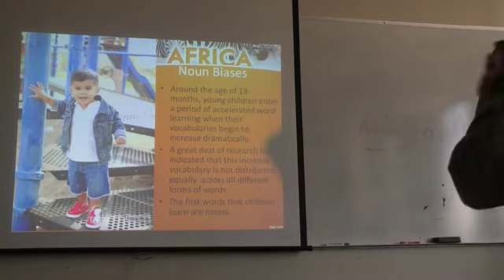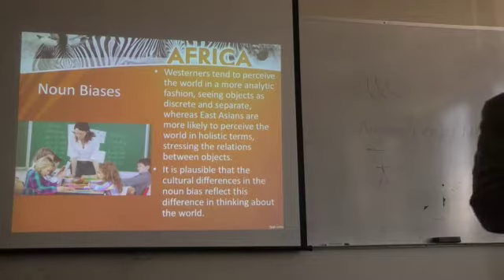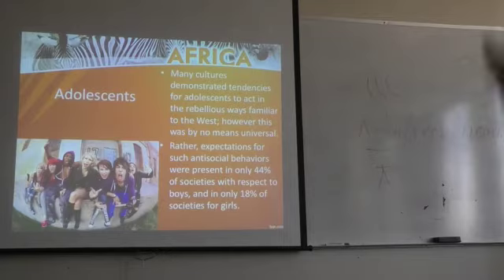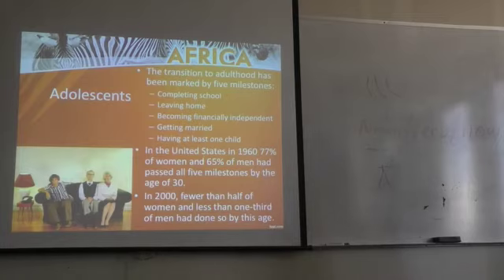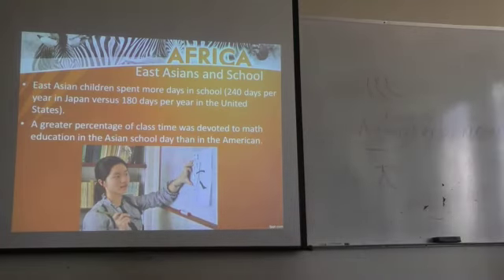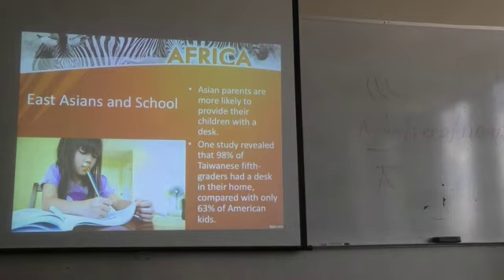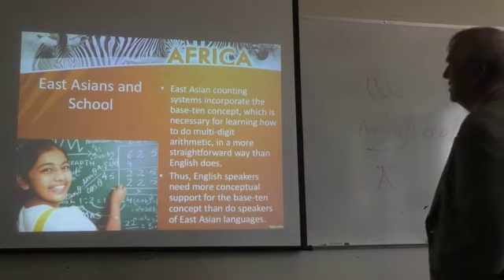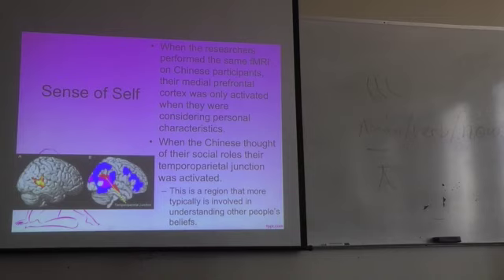Cultural Psychology 18 September